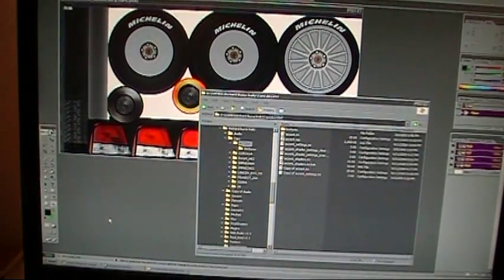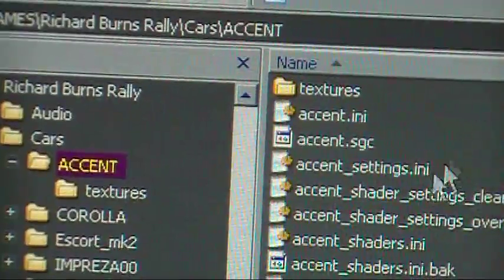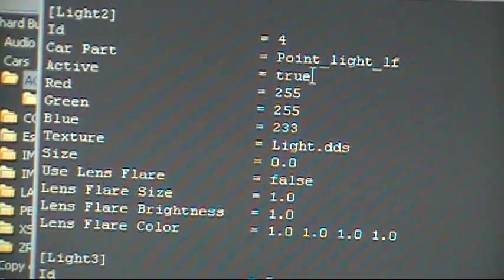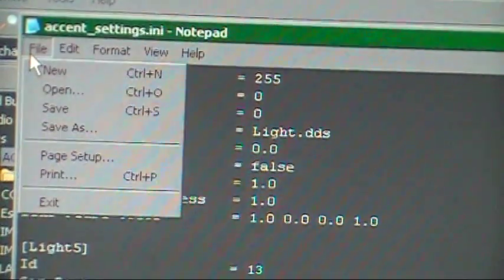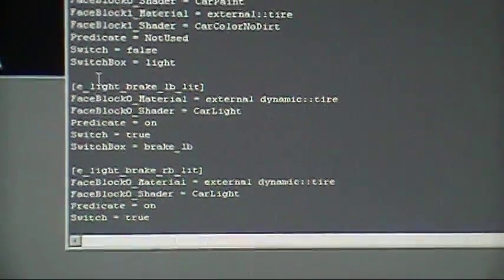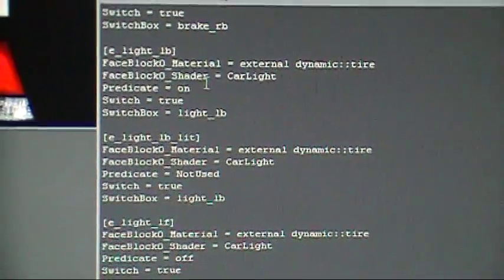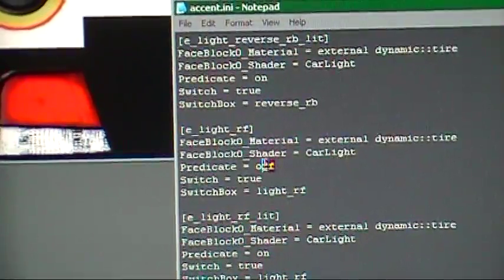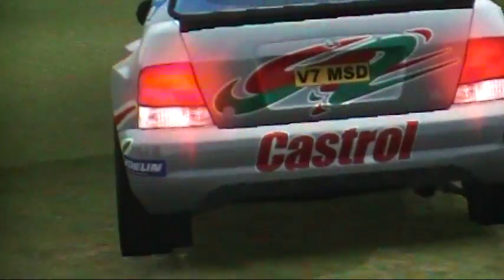Turning off lights in Richard Burns Rally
I've always found it silly that cars in RBR have their headlights on, yet it has no effect on your vision. You drive into a shaded area and there's no actual projected light.

So I've always wanted to turn them off but never sat down to figure out how until now. First, I looked online to see if anyone already had done it, but found only people asking the question of if it's possible and other people replying that it isn't.

Well, they lied. It is possible. Here, I show you how.

You need to edit the car_settings.ini and the car.ini files (where "car" is the name of the car in the car's folder).

For car_settings.ini, change the "Size" value of the "point_light_rf", "point_light_lf", "point_light_rb" and "point_light_lb" to "0.0". I also here change "Active" to "false" but I don't think that actually does anything.

For car.ini, find the [e_light_lb] and [e_light_lb_lit] and the other corners (i.e. rb, lf and rf -- not just lb). For the "lit" sections, change "Predicate" to "NotUsed". For the sections without "lit", change "Predicate" to "on". In all cases, "Switch" must be set "true" and should be by default but I think one or two cars has that messed up.

Be sure not to change the settings for "brake" and "reverse" lights. You still want those to work normally!

In order to save your changed files, you may need to uncheck the Read Only flag in the file properties.

There is a down side, however, in that the physical light objects do not receive shadow. While that's what you want when a light is turned on, of course in an off state it should still get darker in shadow. I've been fiddling with the shader settings to see if I can rectify this but so far have had no luck.